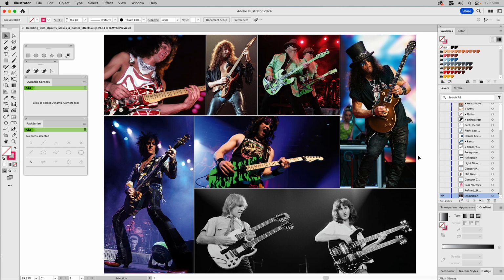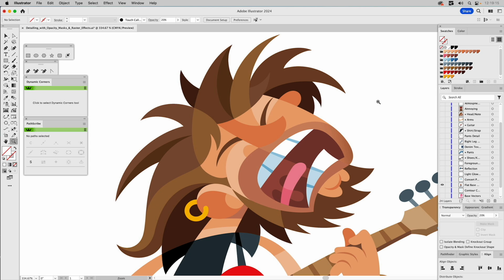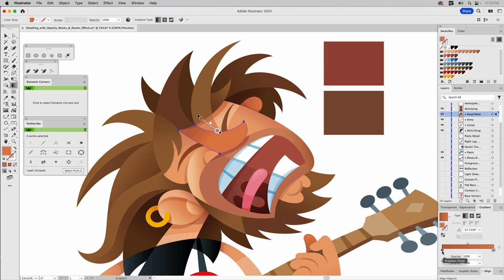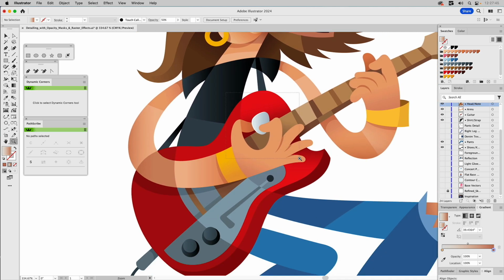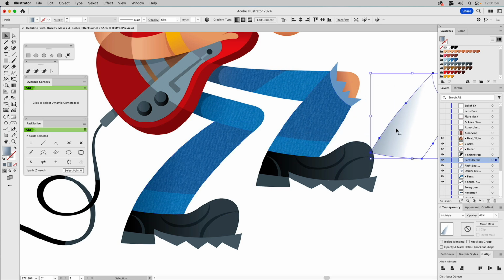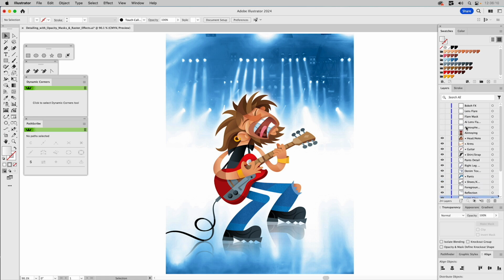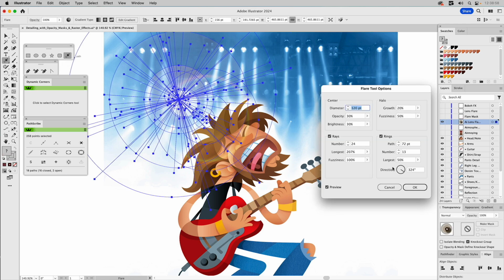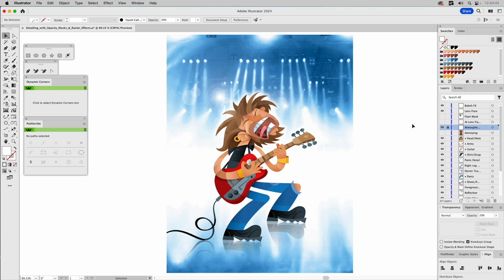Detailing with Opacity Masks & Raster Effects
In this movie, we create a rock & roll themed illustration and detail it using blend modes, opacity masks, and raster effects in Adobe Illustrator.

Source files include: Textures, and PSD Lens Flare Set.

0:00 Intro
01:03 Chp.1 • Reference & Drawing
02:35 Chp.2 • Base Vectors, Contour Continuation, & Flat Colors
04:48 Chp.3 • Manage Detailing with Layers
06:02 Chp.4 • Identifying Swatch Colors on Gradients
09:34 Chp.5 • Detailing with Gradients & Blend Modes
15:27 Chp.6 • Texturizing the Jeans
18:49 Chp.7 • Background & Detailing with Opacity Masks
20:55 Chp.8 • Detailing with Raster Effects
21:51 Chp.9 • The Flare Tool & Lens Flare PNG Images
29:02 Chp.10 • Adding Atmosphere with Texture
31:11 Outro